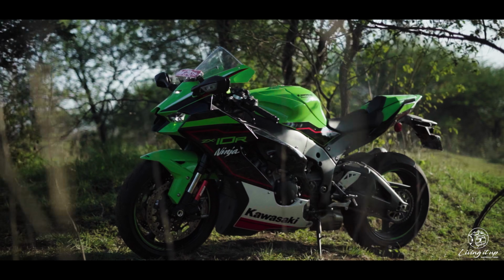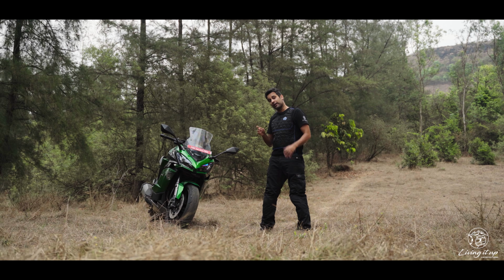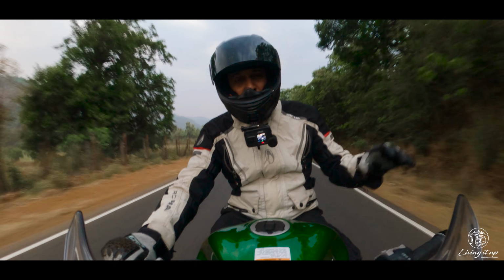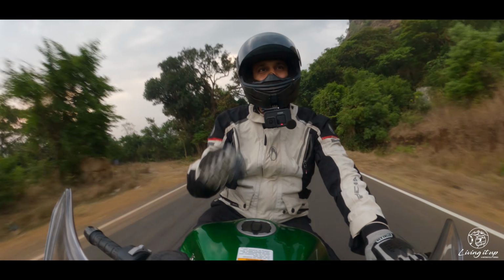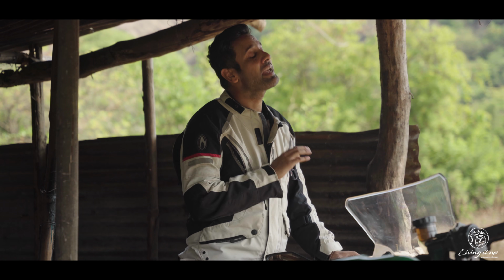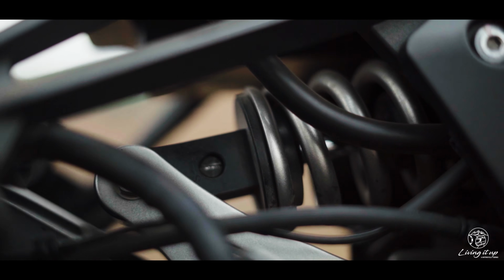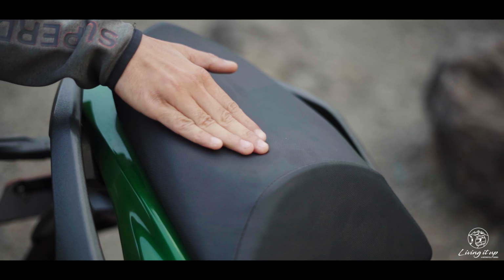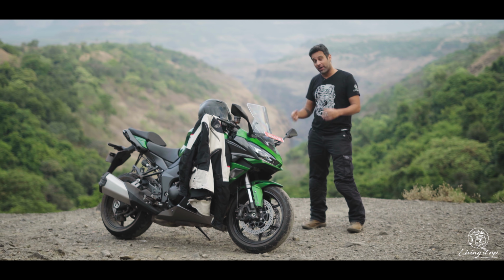Kawasaki Ninja 1000SX - An Auto-journo's Nightmare! | 4k Review | Sagar Sheldekar Official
The laid back cousin of the Kawasaki ZX10R, the Ninja 1000SX has a lot in common with the green superbike but has been built with a very different intent. It combines the muscle of an inline 4 mill with the comfort of a sofa to see you travel far and long but fast! Sarge hops on to discover just that and more as the Ninja 1000SX turns out to be an automotive journalist's nightmare! Watch on to find out why.  Price* - 11.86L exshowroom

Featured BikenBiker Accessory
Bikeratti Cooling Vest

Director of Photography: Aravind G Ramanan
Drone Pilot: Yash Chaudhari